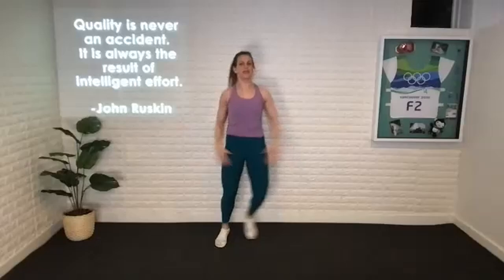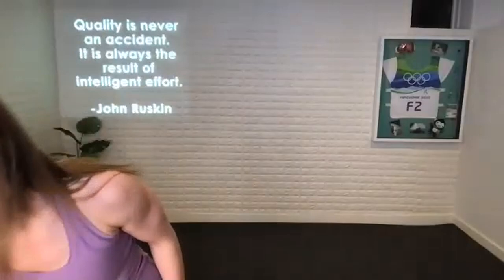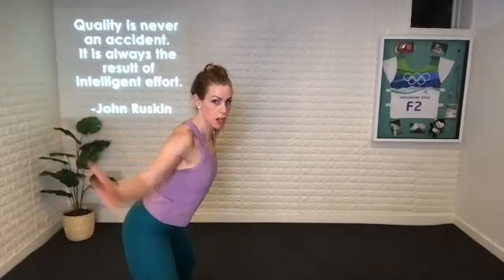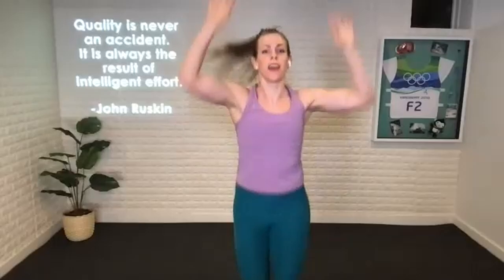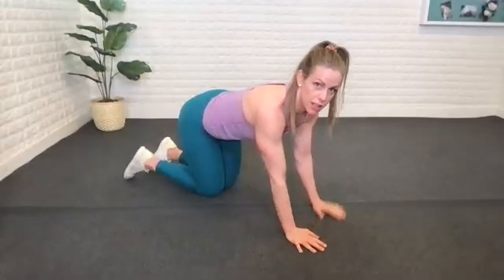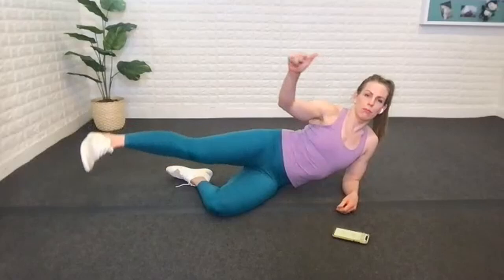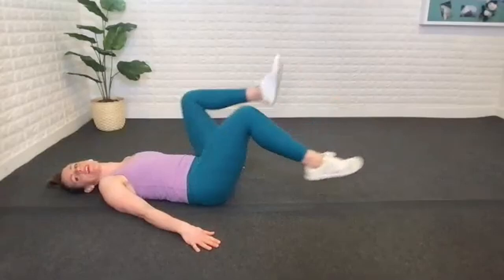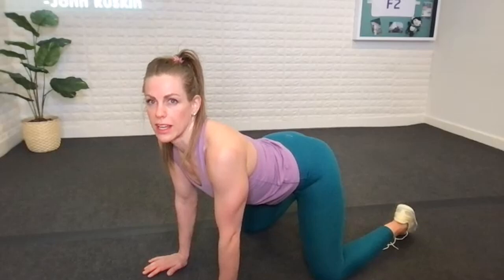Body Weight Workout to tone the whole body!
Awesome workout!! Follow along with me

3x40 sec
Frogger squats (feet shoulder width, toes out, hips and butt half way up, then back down low)
Curtsy Lunges holding arms straight up overhead
Reverse Lunges with rotations over front knee
Bentover fly

3x40 sec
Jumping Jacks
Runs out and in (shuffle out and in)
Butt Kicks with arm reaches
Burpees or full body extensions
30 seconds transition to next set

Glute or core standing active recovery moves in between sets

2x40 seconds
All fours fire hydrant glute lift to side (R leg)
as above (L)
Side laying, legs straight, lift/lower top leg (point toe downward) R
as above (L)
Glute bridge hold and pulse
30 seconds transition to next set

2x40 seconds
Seated V Sit, Legs out and in (support legs while moving for less, or keep hands up at shoulder height for more)
Russian twist
Elbow Plank Hip Drops side to side  (or start from knees, and extend one knee at a time for those who avoid planking)
Push ups